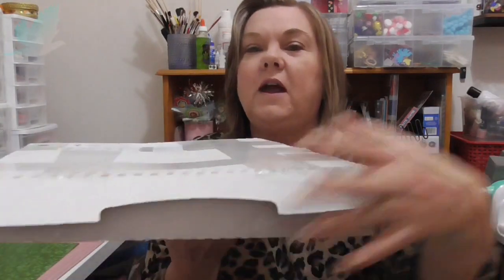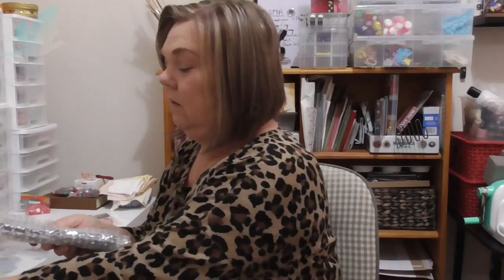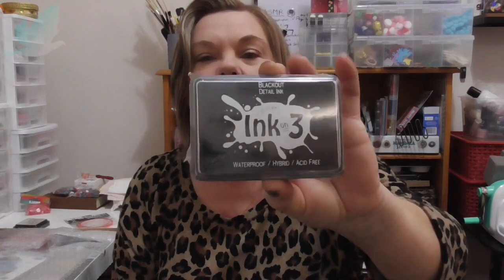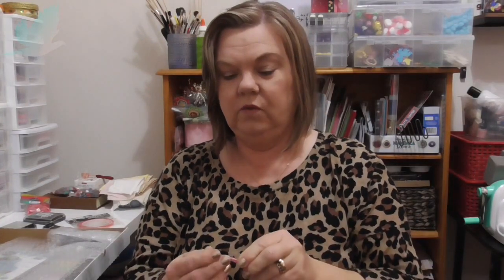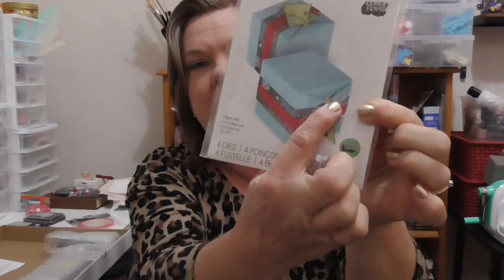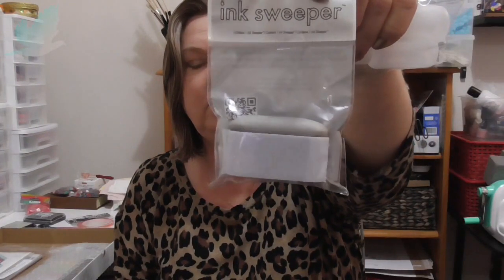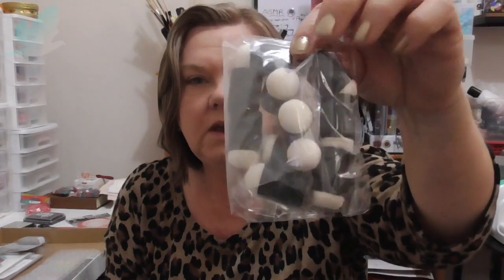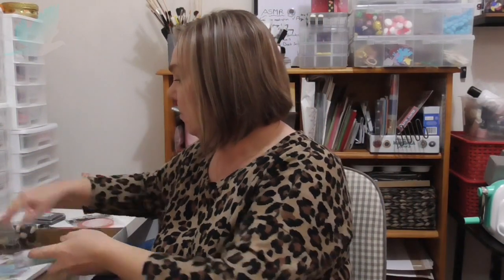CRAFT HAUL FROM CRAFTONLINE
Hi everyone,
Here's a little craft haul from Craftonline.